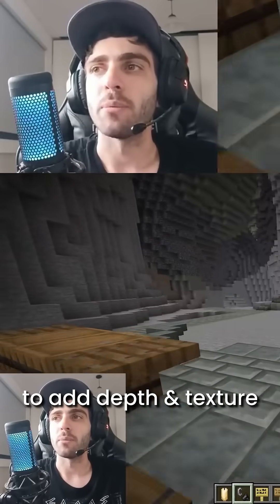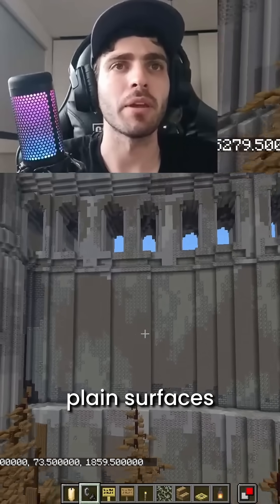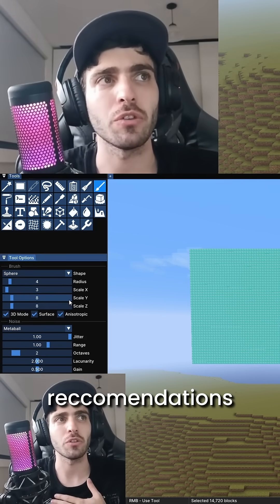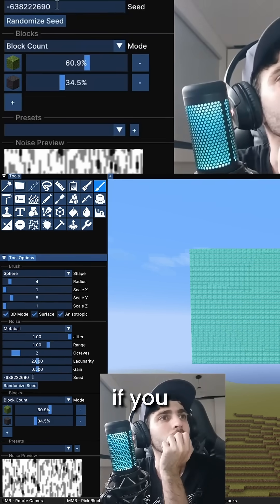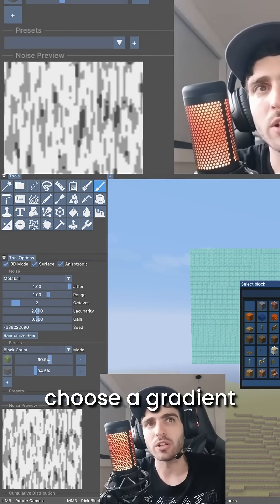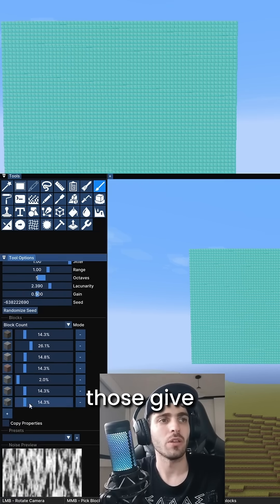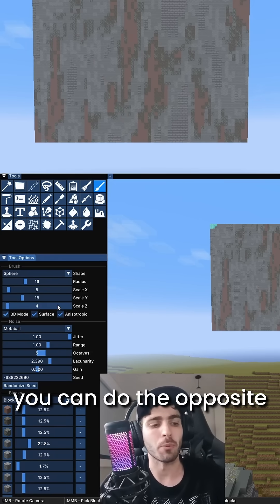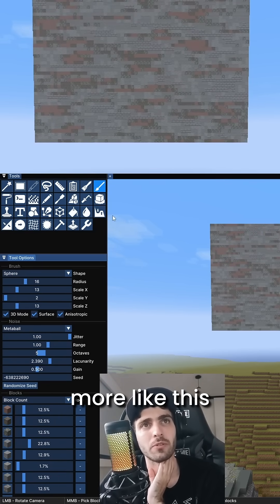Texturing made easy with axiom mod